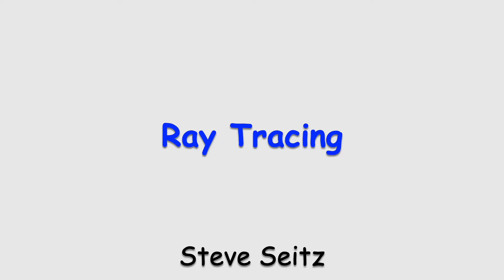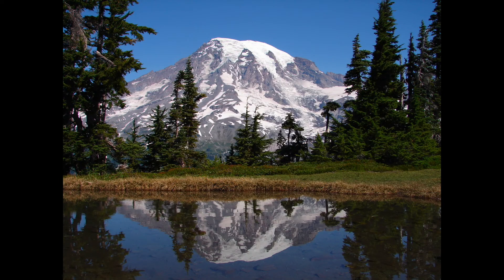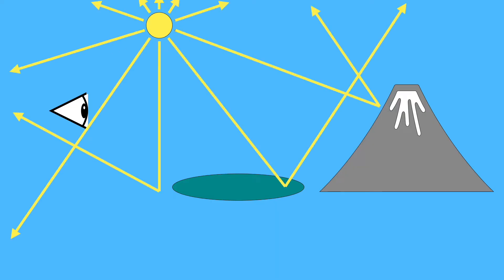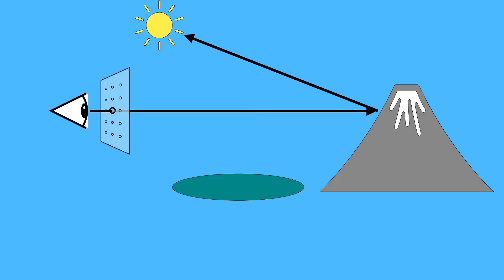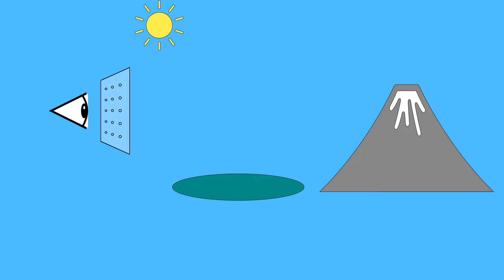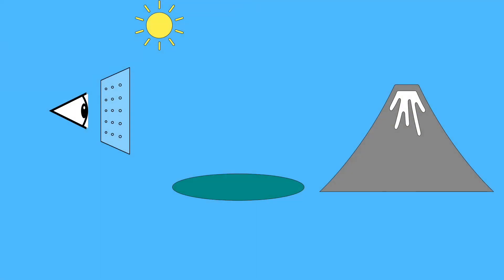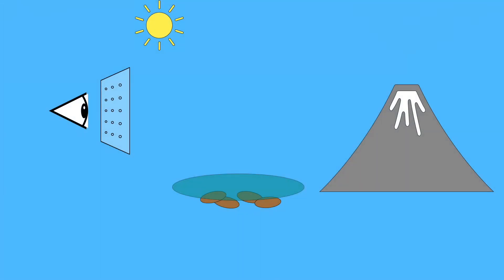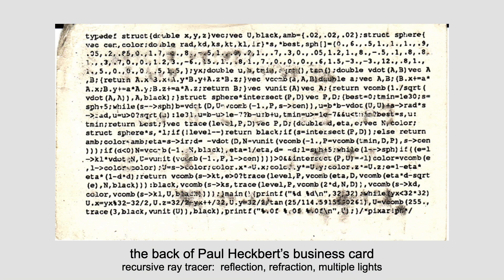Ray Tracing in 5 minutes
Equivalent to a 50 minute university lecture on Ray Tracing.  Part 1 of 3.

0:00 - intro
1:27 - tracing from the eye
1:48 - single bounce tracing
3:03 - reflection
3:21 - refraction
4:17 - ray tracer on the back of a business card